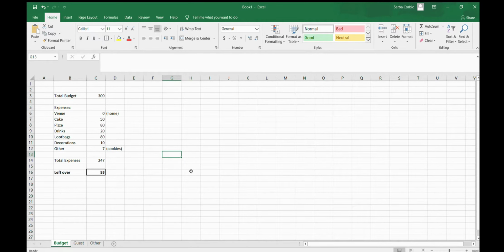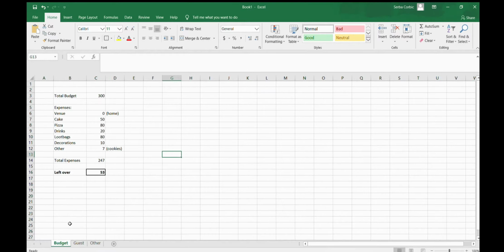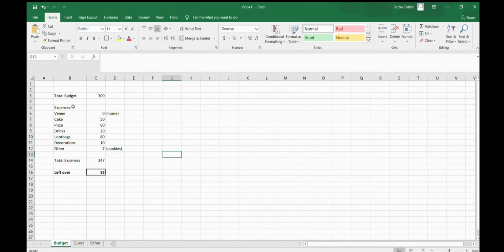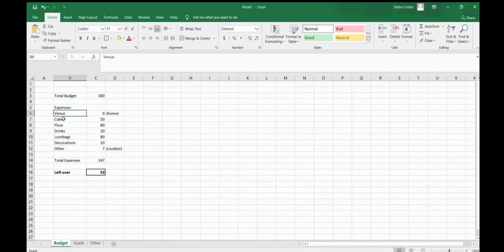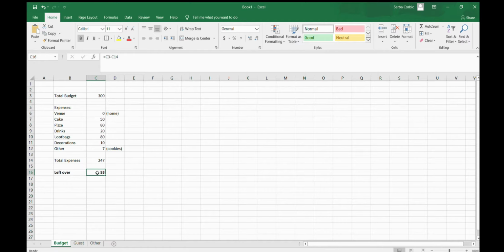Teaching Kids How to Budget | Teach Kids Money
Birthday party is a perfect opportunity to teach kids how to budget.

We have been teaching our kids how to balance the budget by having them plan their birthday parties. It helps them understand how much things cost and that they have a finite amount of money, which needs to be properly allocated on various birthday expenses.

It is a fun exercise and the kids feel empowered and independent, because they get to make decisions on what the money will be spent on.